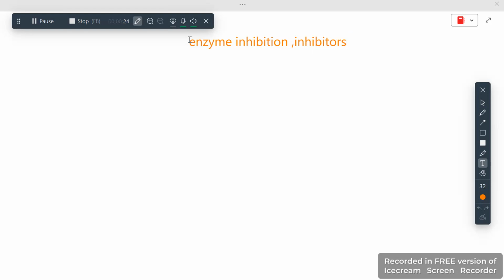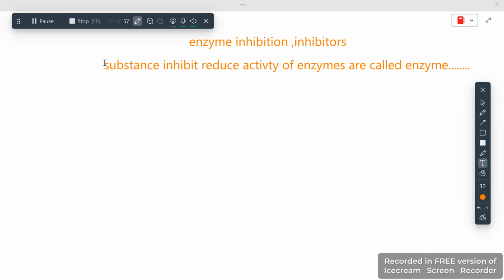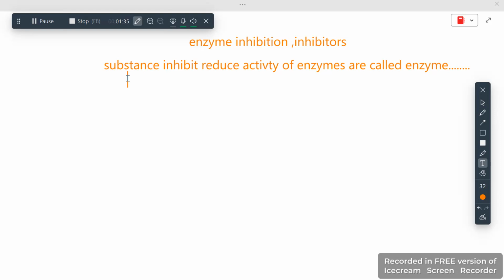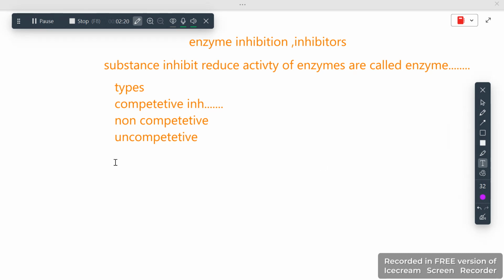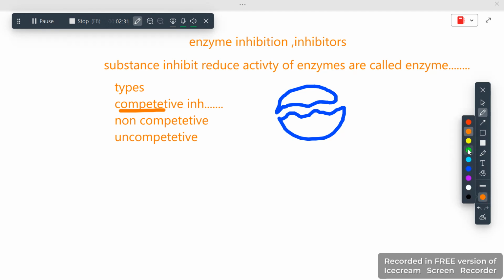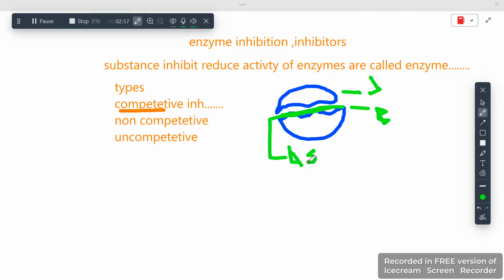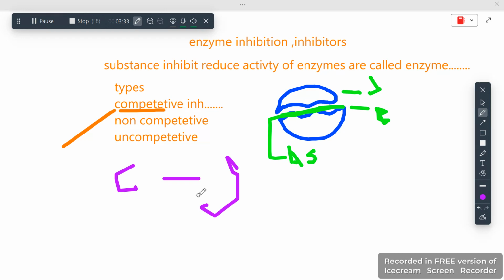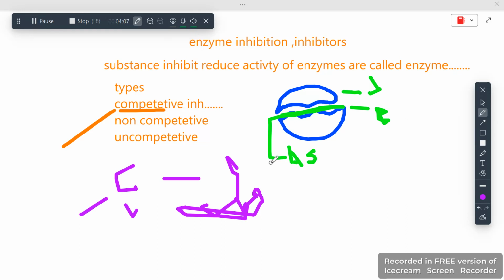enzyme inhibitors part 1 class 11 biology